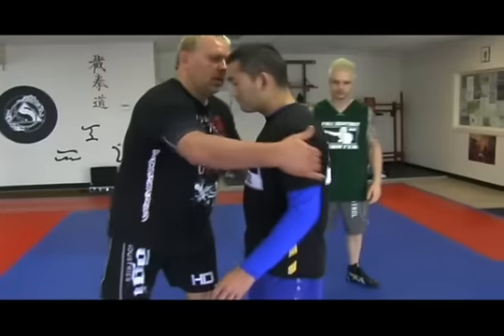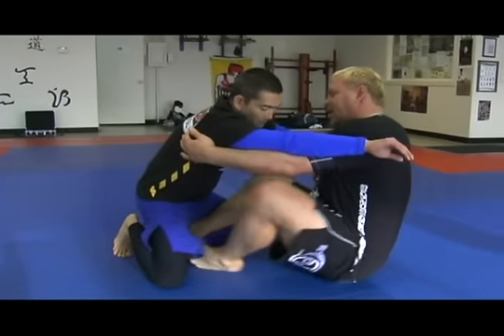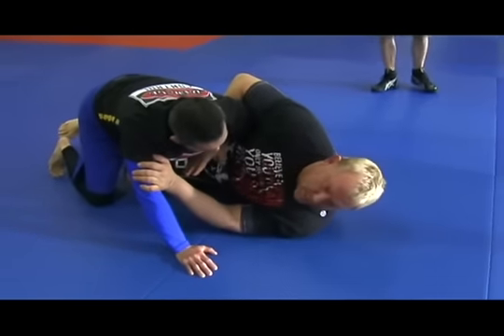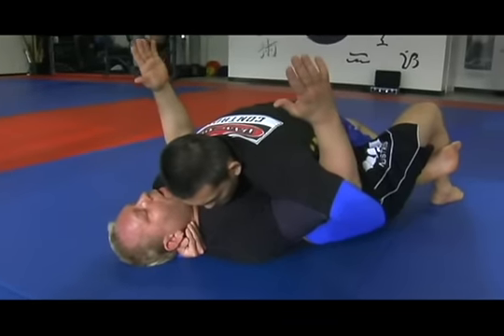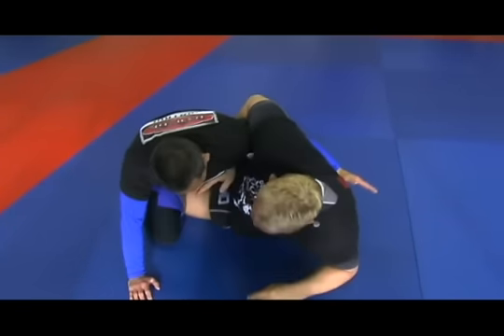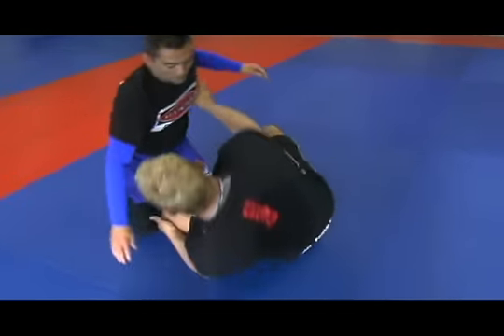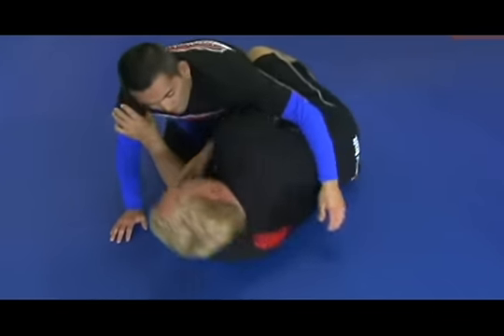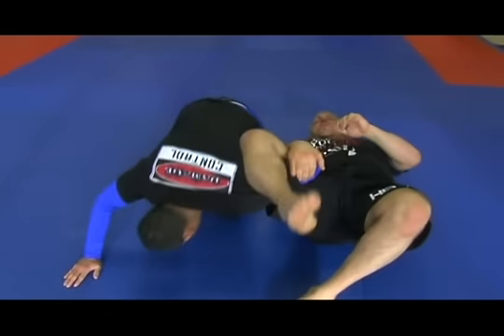Half Guard Template with Erik Paulson